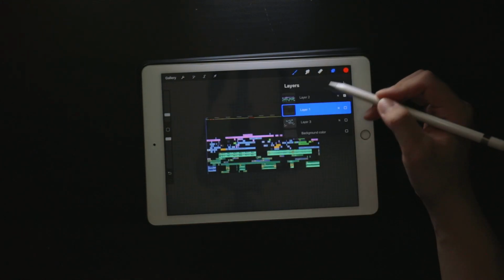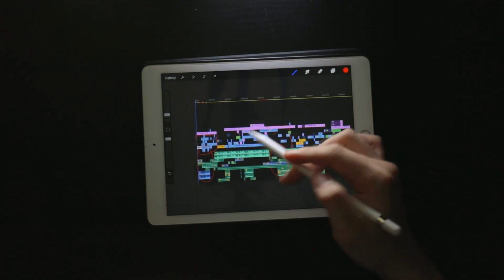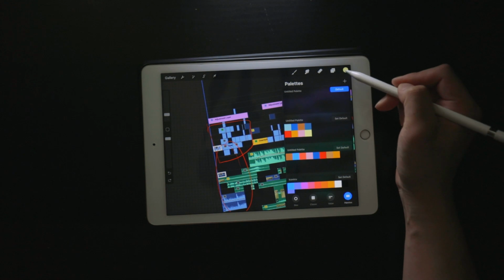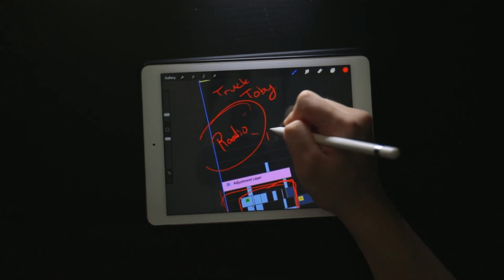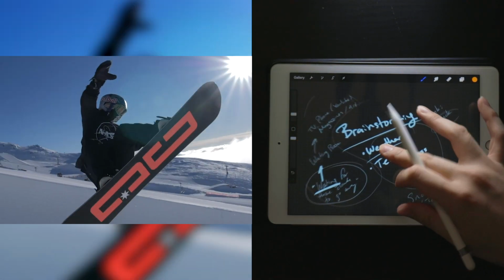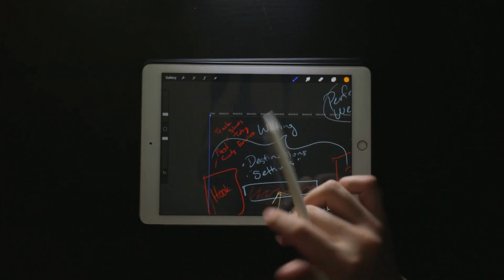2 Tips to Edit Videos Faster | Section Your Sequence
GRADED:
Buttery Luts Natural Rec709:

PODCAST:
We All Have Casts (Spotify + Apple Podcasts)

AUDIO:
Electro-Voice RE20 (US) (CAN)
Shure SM7B (US) (CAN)
Shure Extension Tube (US) (CAN)
Cloudlifter CL-2 (US) (CAN)
Zoom H6 (US) (CAN)
XLR Cables (US) (CAN)
Blue Compass Arm (US) (CAN)
Rode PSA1 Arm (US) (CAN)
Headphone Amplifier (US) (CAN)
Headphones (US) (CAN)
Earphones (US) (CAN)

Main camera (US) (CAN)
EOS R (US) (CAN)
Canon 35mm RF (US) (CAN)
Camera mic (US) (CAN)